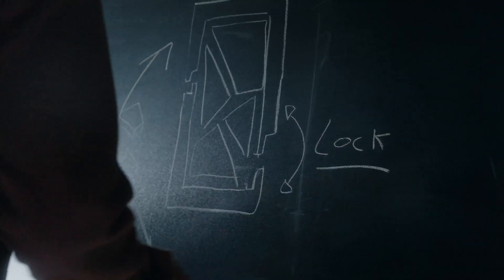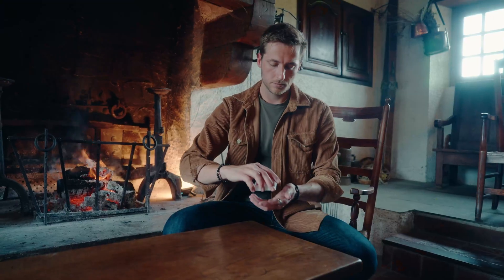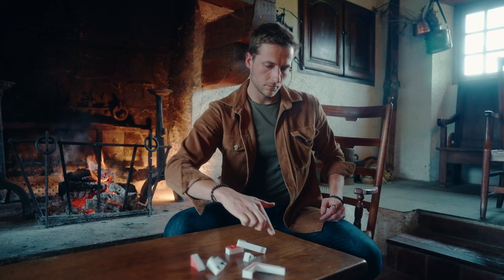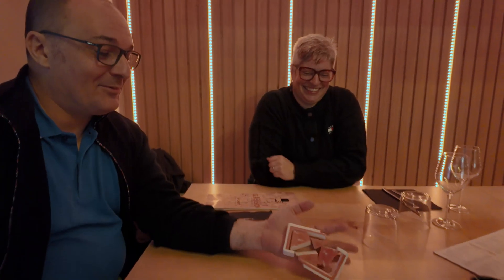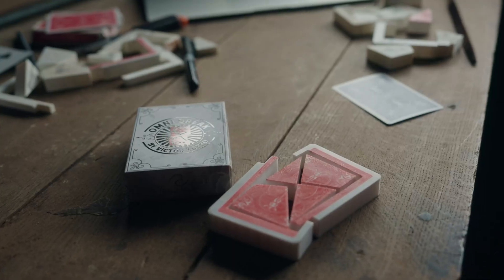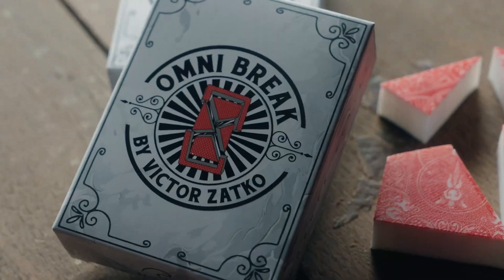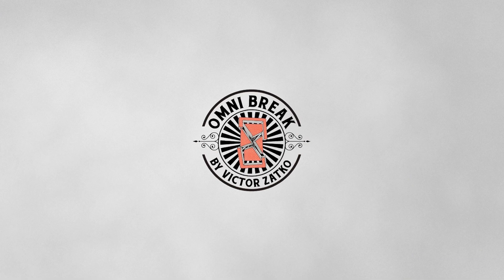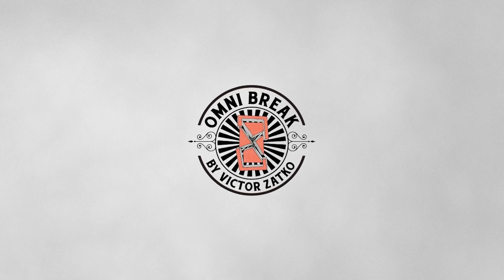OMNI BREAK by Victor Zatko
From close-up to stage, Omni Break is the killer ending to any card routine.

At the end of your favorite card trick, your spectators will feel that the deck slowly starts to solidify and to break in their hands. What used to be a genuine deck of cards is now a puzzle of 6 solid blocks.

Omni Break is a major twist on the legendary Omni Deck, leaving your audience with an impossible ending.